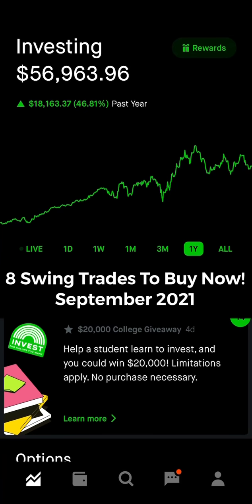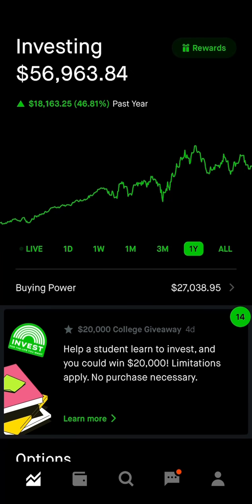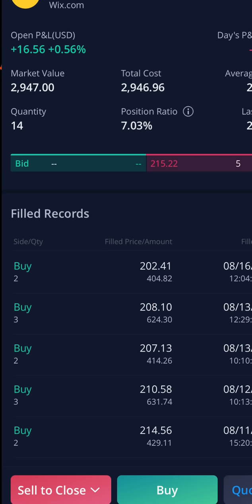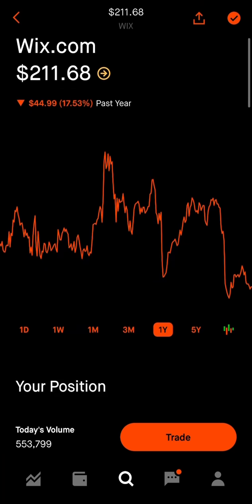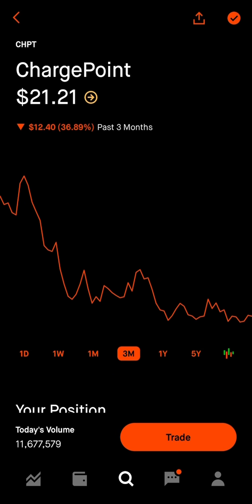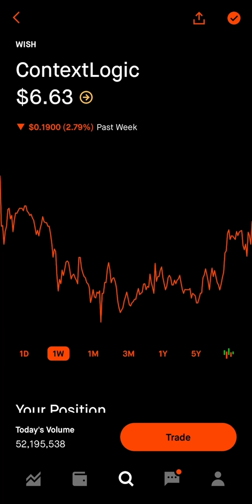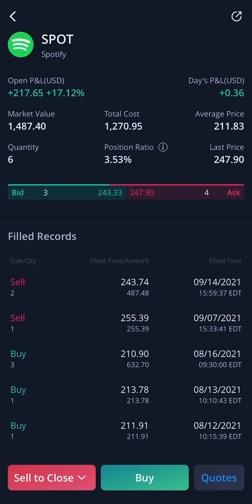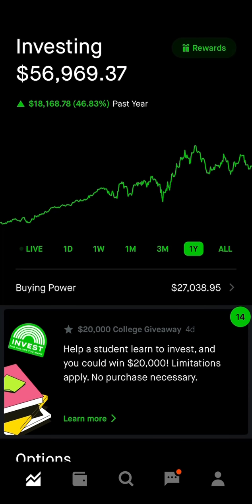8 Stocks To Buy Now! September 2021!🚀🚀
8 Stocks To Buy Now! September 2021!🚀🚀

Also make sure you comment below because I'm going to give away five dollars to the first five comments so screenshot and send it to me on Instagram to enroll in the giveaway!

Having a trading community helps you continuously grow and improve your strategy. The benefits of having a community with you on your trading journey is priceless because its long term affects will guide towards success. You learn from the experience of others, share endless trade ideas, and you have support that will help you through the difficult trading days.
What it takes to become a trader:

Patience - you have to remain calm and composed and don’t become easily agitated when things are not going in your favor. You have to understand the importance of trusting the process.

Rage to Mastery - you have to be willing to commit time and effort to learning something at a deep level. Set realistic goals and follow through with a game plan.

Emotional Intelligence - you should be self aware of your thoughts and emotions and have a deep understanding of how you react in certain situations when emotions arise.
Also if you need more 1 on 1 help this is everything I include!

Close friends benefits
- See exactly what I buy and sell and when! Be in the loop when I buy and Sell stocks so you can trade with me
- Access to all my watch lists!
- Price alerts 🚨 on stocks!
- Morning update, mid market updates and post market updates
- Buy and sell alerts on stocks!
- Stocks im watching and full analysis and deep dives
- Exclusive stories with premium info that I dont post on my regular story (WAY better info, something you can learn everyday!)

90 Day Stock Transformation course
- Learn technical analysis, value and growth investing! How to read a balance sheet and income statements, Cash flow, Stats, P/E ratios, how to read graphs and charts and much much more ! Dividends, compounded interest, ETFs, options, price alerts and ill tell you what to set your price alerts at!

Daily access to me
- You can DM me with stocks your looking at and ill run the technical analysis and a deep dive together the goal is to teach you what to look for so you can do it yourself but I will correct you if I see you are doing something wrong or not making the best decision! Before investing in a company you want to make sure you make a sound investment!
- If there is something your not understanding I will personally take time out for you to explain it and even make a video just for you if necessary
- Technical support anytime
- Profile Rebalance and full analysis on all stocks your currently in

The four extra qualities of a winning trader. Lets talk about them!

1 - Having confidence!
2 - Never quit. No matter how hard it gets, dont ever quit. Keep going and keep pushing towards your goals!
3 - Managing Risk. Make sure to understand how much capital you are risking. Risk vs reward, you don’t want to many speculative stocks!
4 - Growth Mindset. Always understand that there is room for improvement, keep learning and taking your trading to the next level!

Webull link for $15 of free stock when you deposit $100!!

Coinbase Link for $10 Free BTC for new users! -